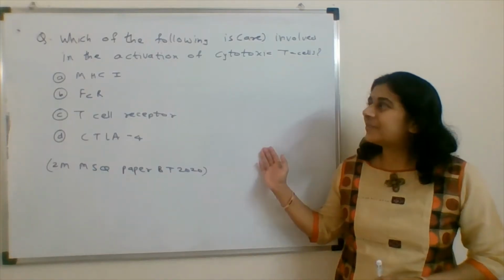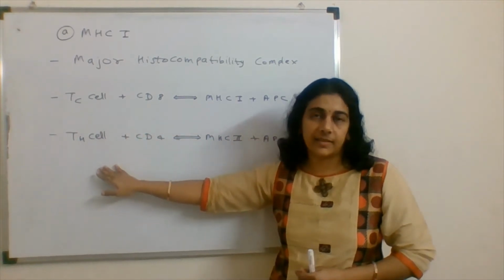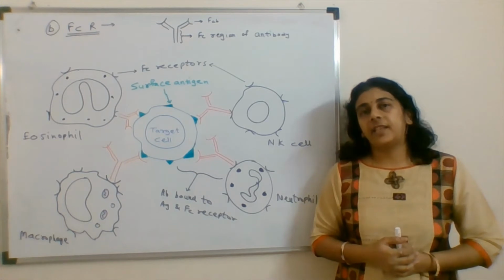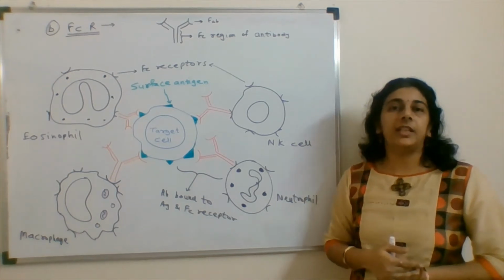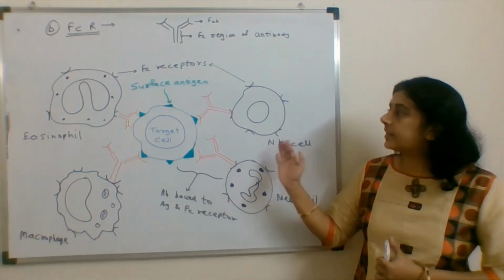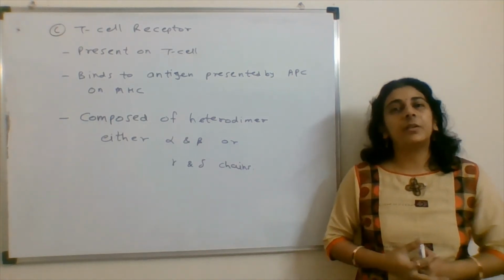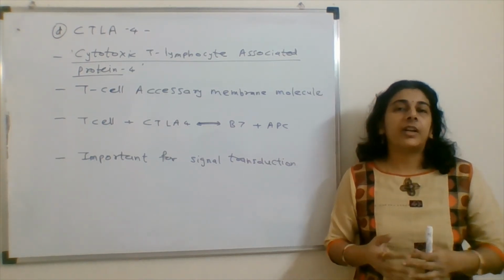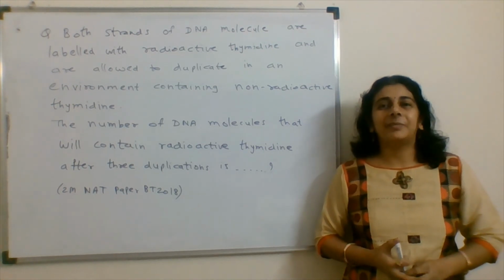IIT JAM BIOTECHNOLOGY Solved 2M MSQ with all options explained.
T cells are the types of lymphocytes | for the activation of the T cells, there is a requirement of MHC presentation. Watch my video to understand meaning of other options in the question.